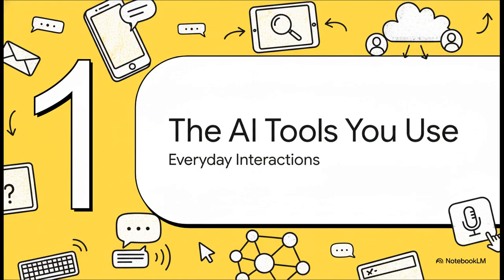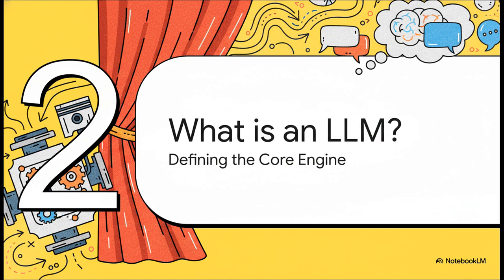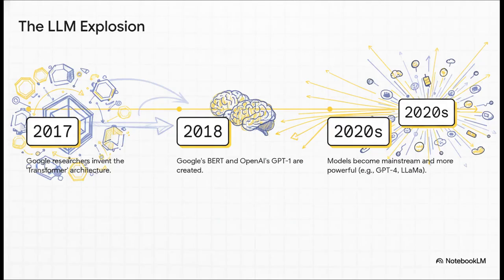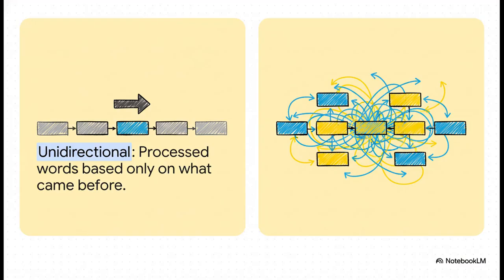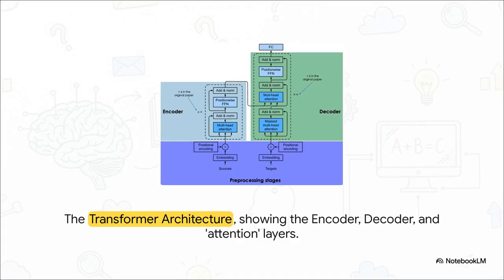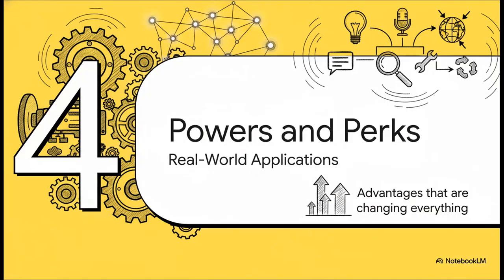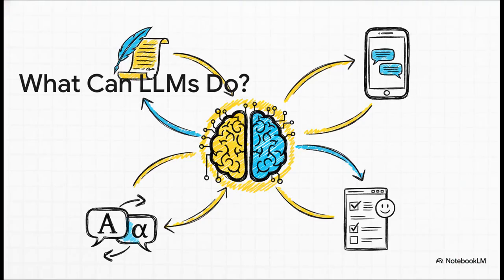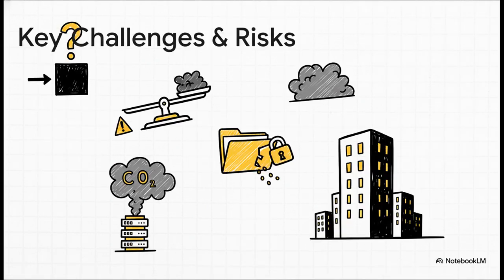Inside Large Language Models: How ChatGPT-Style AI Thinks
AI Explained: Large Language Models (LLMs) are the foundation of today’s Artificial Intelligence (AI) revolution, powering generative tools like ChatGPT, ChatGPT Plus, ChatGPT Pro, Google’s Gemini and Gemini 2.0, and next-generation AI Chatbots used across industries. In this video, we break down how Machine Learning and Deep Learning enable these systems to understand, reason, and generate human-like language at scale.

At the core of modern LLMs is the Transformer architecture, a breakthrough neural network design that uses attention mechanisms to process information bidirectionally with exceptional efficiency. This same approach underpins GPT models from OpenAI, including GPT-4.5 and the upcoming GPT-5, as well as competing systems like Claude and Claude Sonnet from Anthropic, LLaMA, Mistral, and xAI.

We explore how LLMs are trained through massive pre-training on internet-scale data, followed by fine-tuning for specialized tasks such as Speech-to-Text, multimodal reasoning, and Robotics. These models run on powerful Nvidia AI infrastructure and Nvidia GPUs, enabling real-time inference and global deployment via cloud platforms and MCP server architectures.

This video also connects LLMs to the broader AI ecosystem, including Google DeepMind’s AlphaFold, which revolutionized Protein Folding, and cutting-edge generative tools like Sora for video generation. Visionaries such as Sam Altman, Ilya Sutskever, and Dario Amodei are shaping the future of Large Language Models and defining the trajectory of Future Technology.

While LLMs unlock transformative capabilities in content creation, reasoning, and multimodal understanding (text, audio, and images), we also examine critical challenges—algorithmic transparency, environmental impact, and social bias. Despite these hurdles, LLMs remain versatile AI engines that are rapidly redefining how humans interact with machines.

If you want a clear, accessible breakdown of how modern AI works and where it’s headed, this is the essential guide.